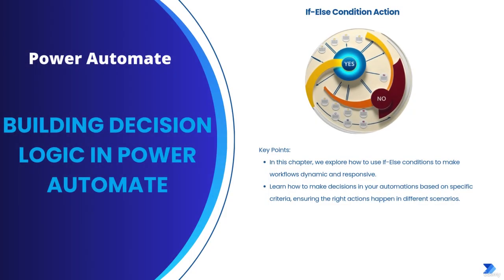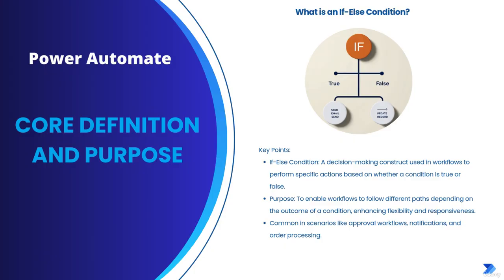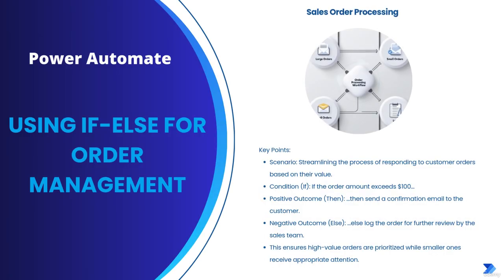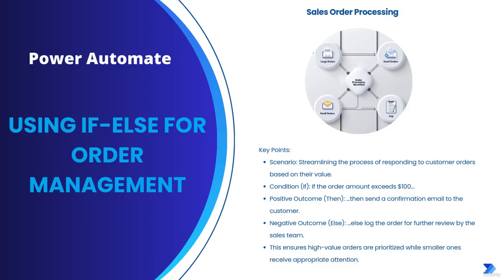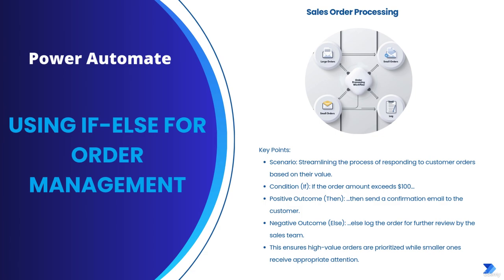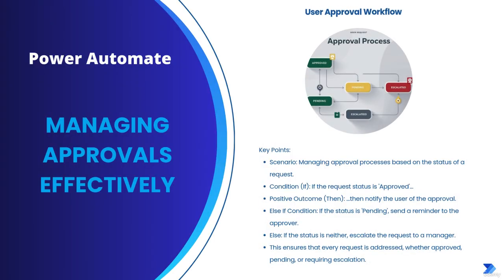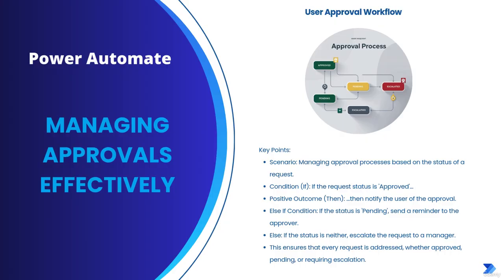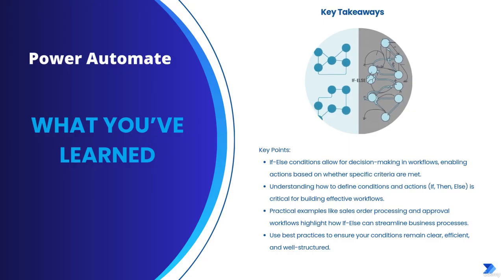63 If Else Condition Action theory